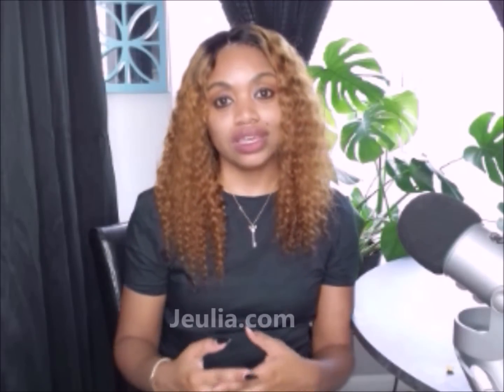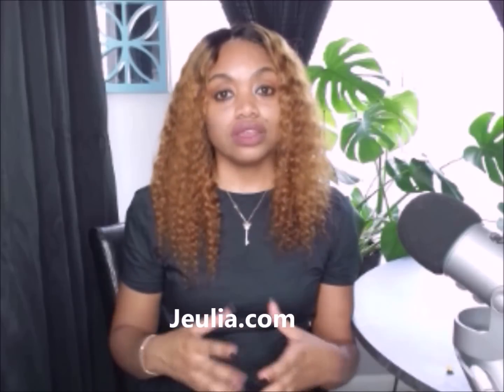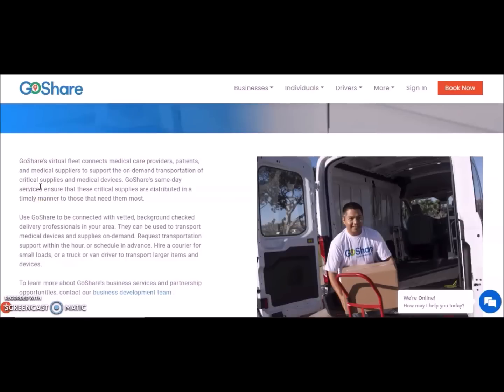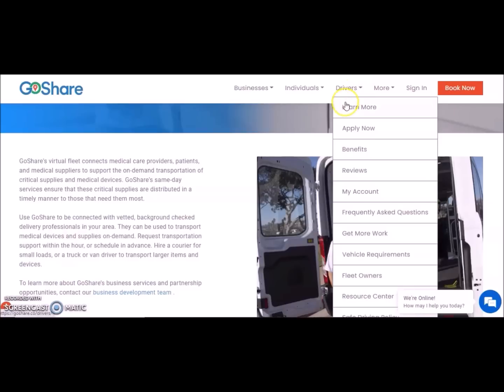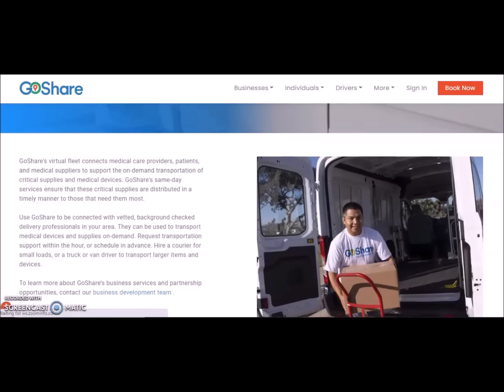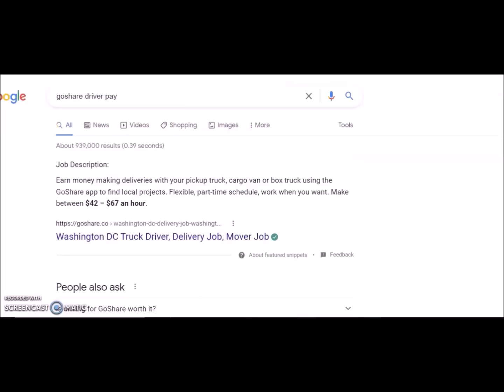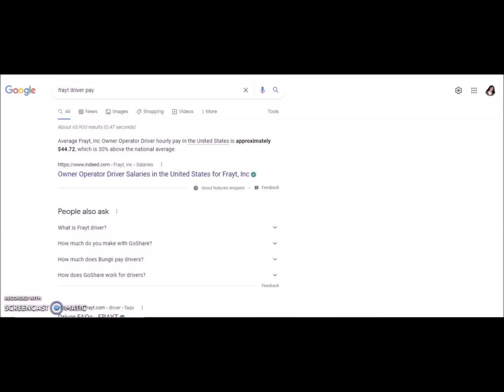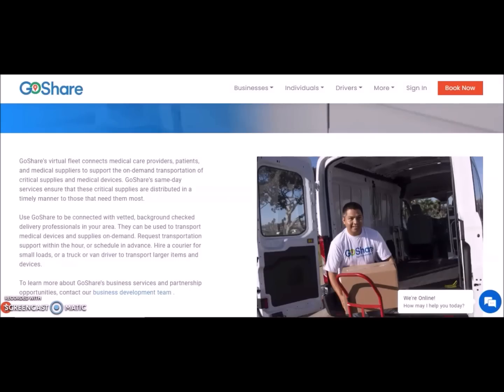EASY! MAKE $42-$67 PER HOUR Delivering MEDICAL SUPPLIES💉 I USING YOUR CAR! MONEY TO PAY YOUR BILLS!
Jeulia.com

Gas prices are up, rent is up and food prices are up oh my! Heres what you can do to help you weather the storm! Get paid to deliver medical supplies using your car. In this video I share 3 apps that will pay you up to $67 hour to deliver medical supplies. Easy side hustle that will help you pay the bills! No experience is required.

Timestamps:
00:00 intro
00:50 Jeulia.com
04:24 1st App (GoShare)
07:54 2nd App (Frayt)
09:48 CBDriver.com

Easy $50-$500 Extra Side Hustle!

Work From Home Simplified Ultimate Guide:
📖(Ebook Download)

Work from home jobs, remote jobs, good income, part time, full time jobs, freelance jobs, work from home jobs with high pay, work from home jobs now hiring, work from home jobs for beginners,  apply fast, apply asap, make money online, online jobs, side hustles, make money, no experience work from home jobs, no experience online jobs,